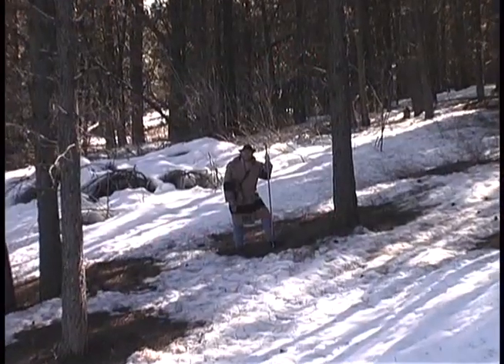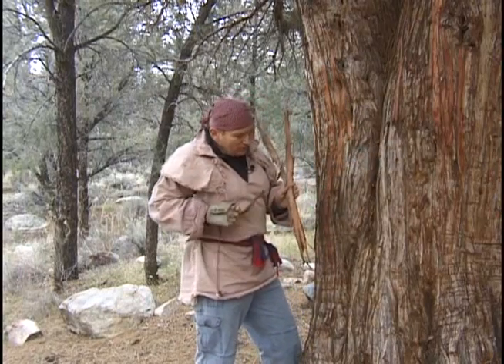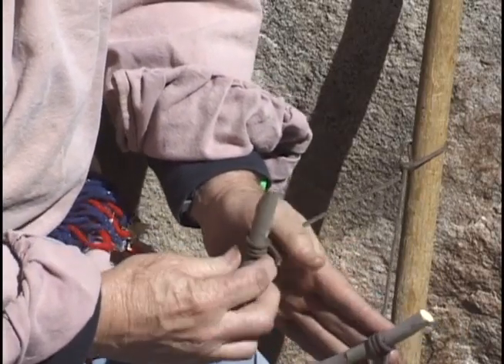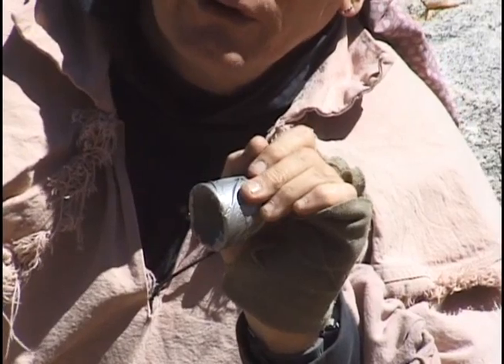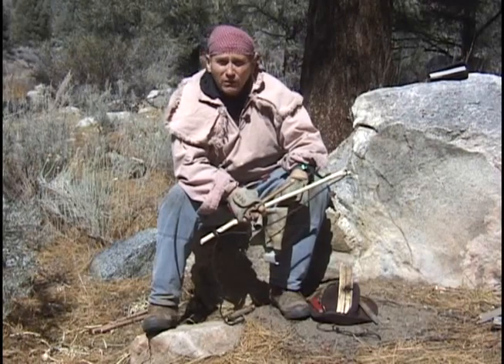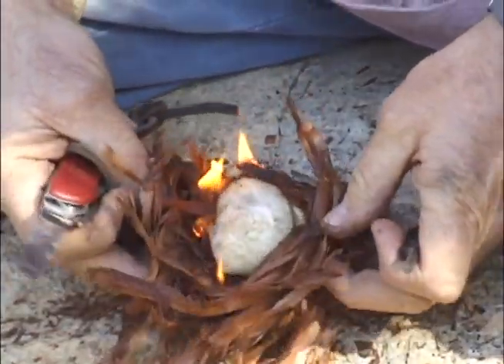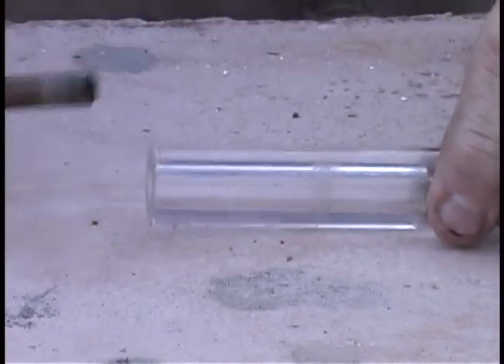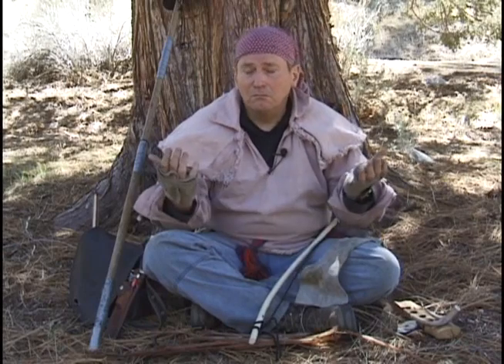01 Spark Based Firemaking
1. Spark Based Fire Starting
The firebow section alone includes over 30 minutes of detail covering the collection of materials, preparation, construction and use of the firebow! You will learn carving secrets, tool selection, basic cordage theory and safety. And tucked away here and there are some of the special Woodsmaster wilderness tricks that really pay off. There has never been a clearer, more effective, instruction on the use of the firebow. If you ever wanted to learn fire by friction, this is the video you need!